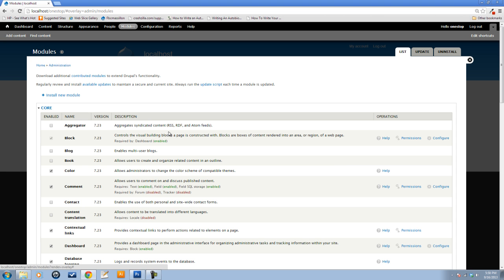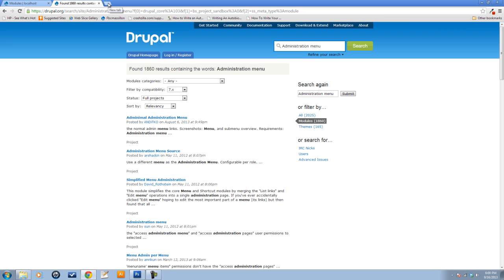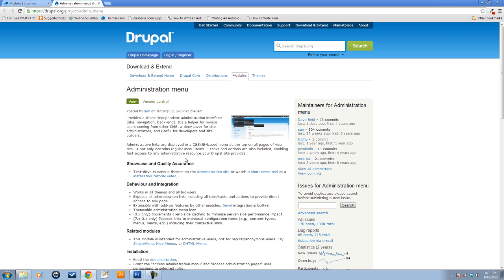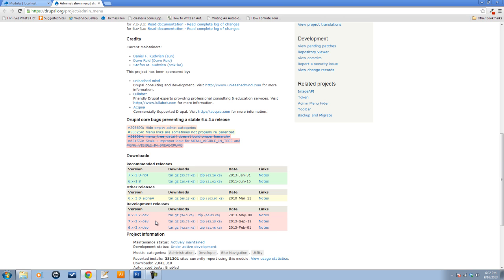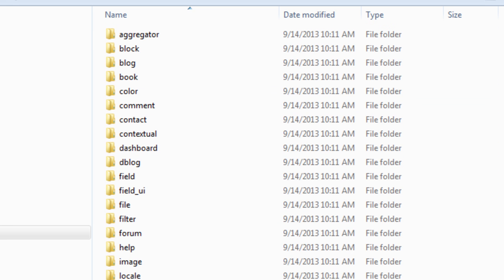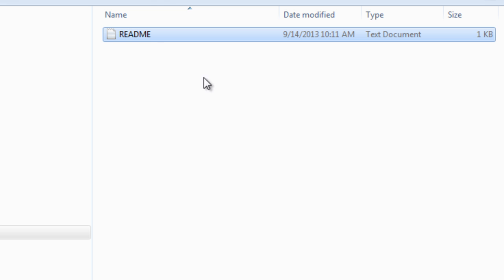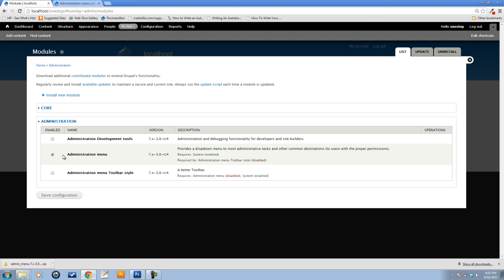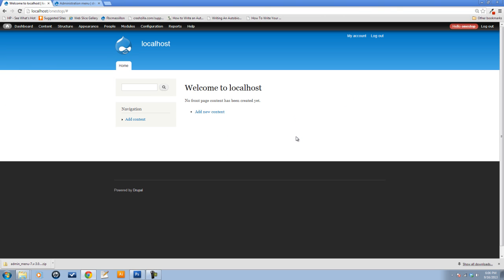Practical Drupal Development - Episode 2 Module Installation